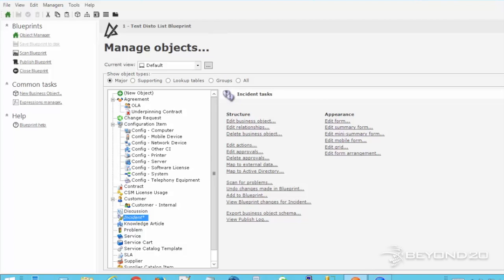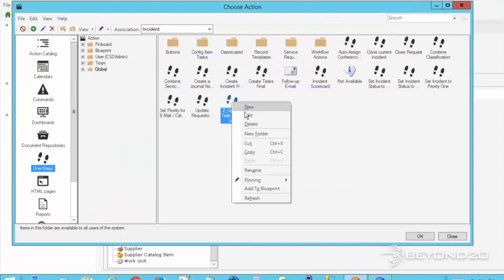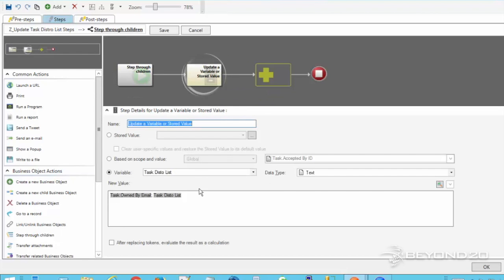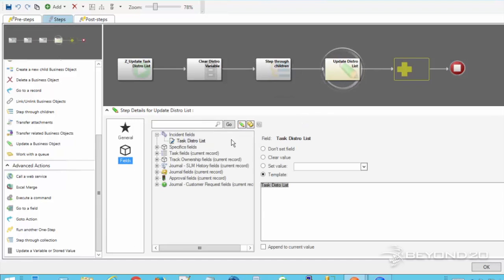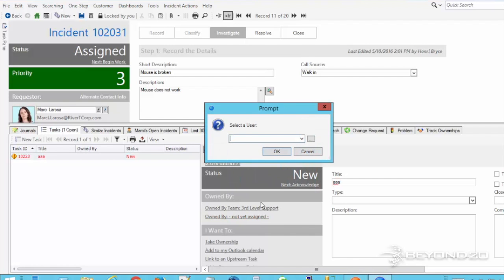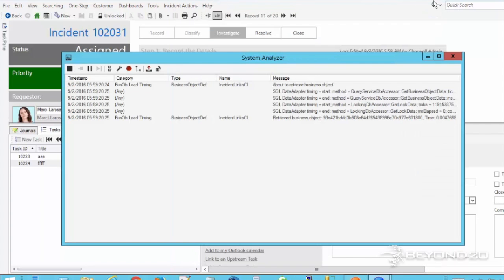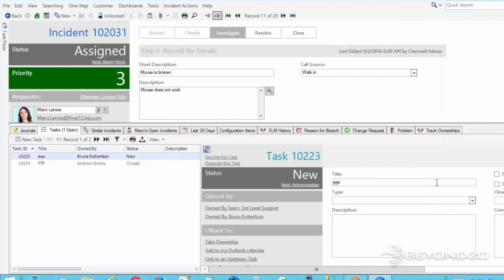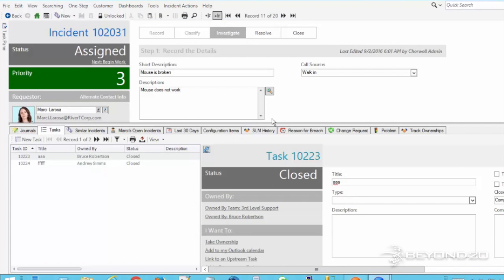How to Create a Distribution List Against Supporting Business Objects in Cherwell